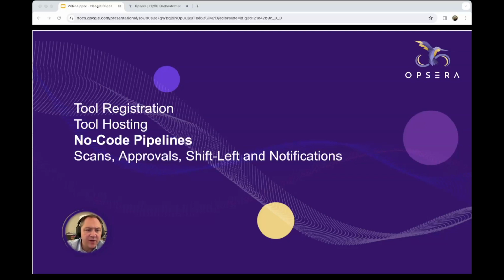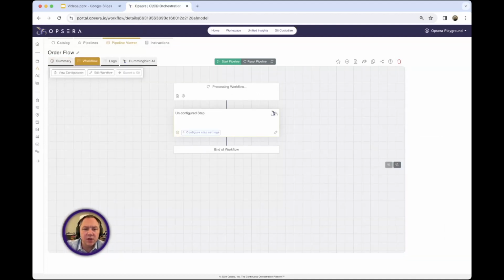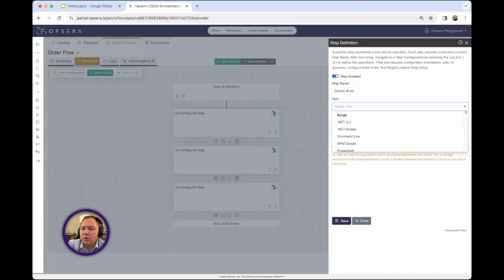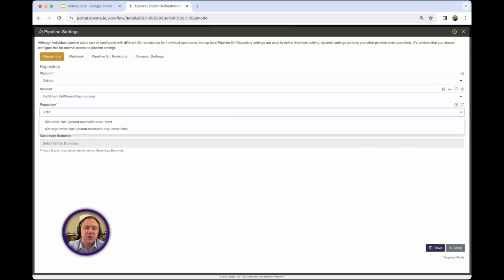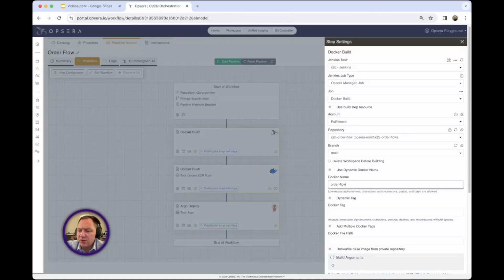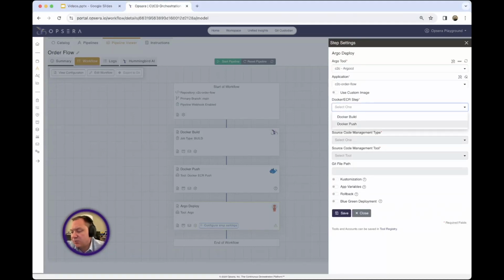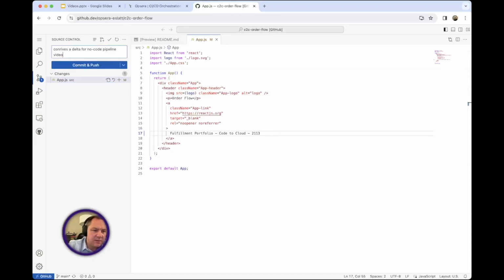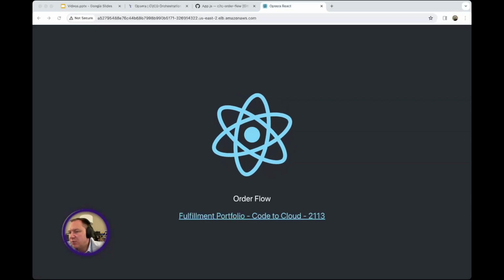Opsera No Code Pipelines